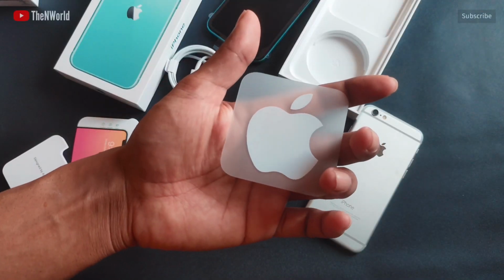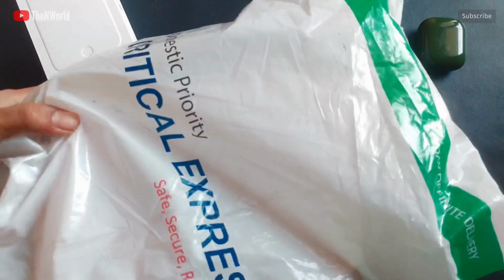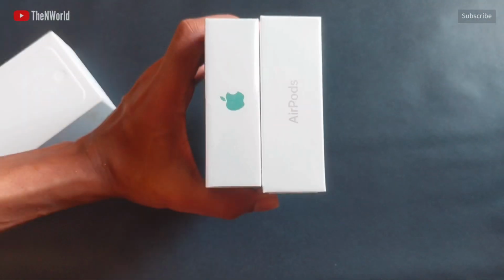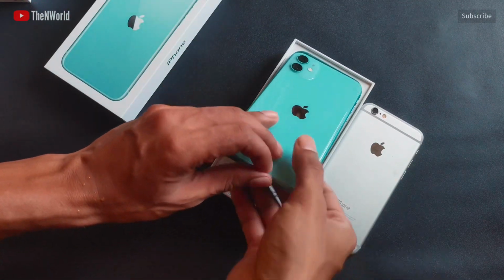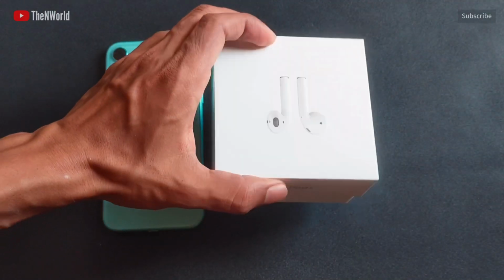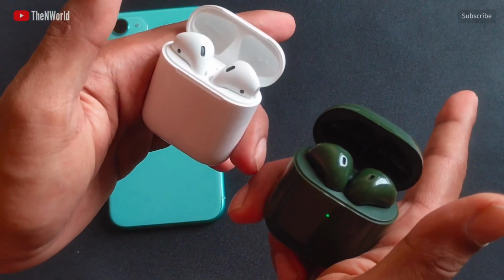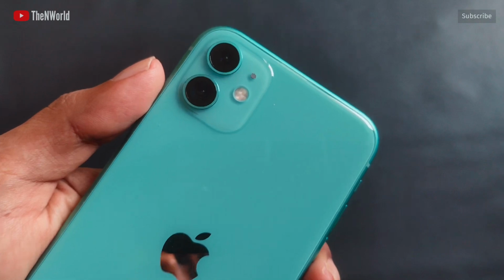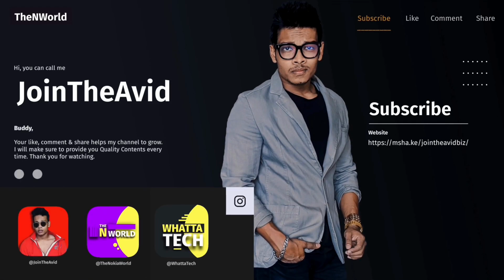iPhone 11 Unboxing in 2020. What’s inside? My Apple Store India Experience..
iPhone 11 Unboxing in 2020. What’s inside the Box?

Tablet/Computer-

Keyboard-                                          Alternative for you-

IN IN

US US

UK UK

Mouse -

UK (similar)

Phones-

No. 1.                                                    No.2
IN IN

US US (RENEWED)

UK (renewed). UK

No. 3.                                                 No.4
IN IN

US US

UK UK

Speaker/Headphones-

No. 1.                                                 No.2
IN IN

US US

UK UK

No. 3.                                                   No.4
IN IN

US IN

Microphone-                                         Monitor-

IN IN

US US

UK (similar) UK

Light-                                                          Light stand-

IN IN

US (similar) US (similar)

UK (similar).    UK